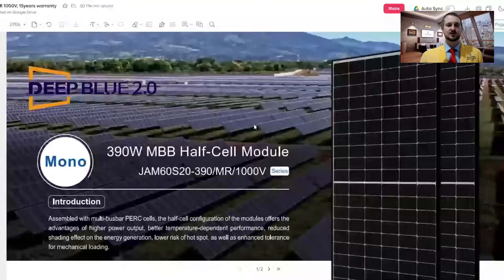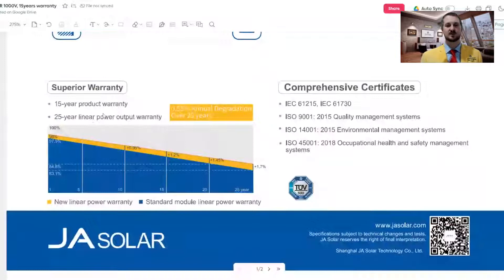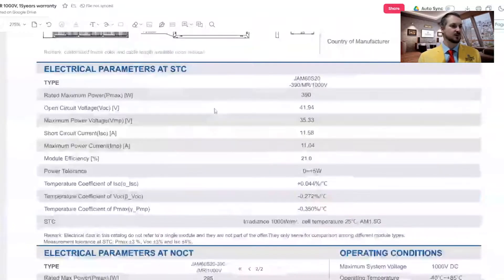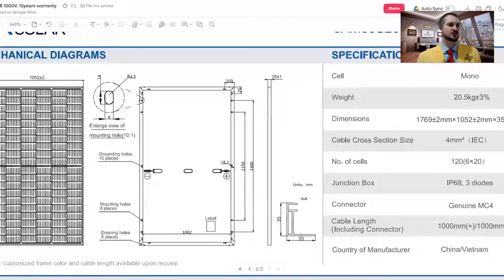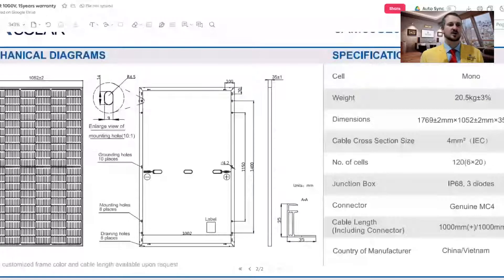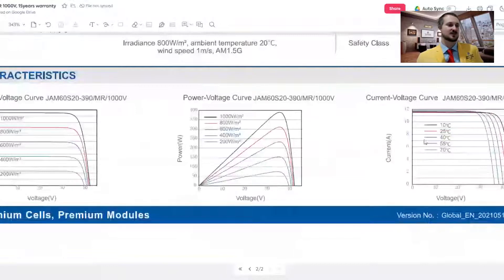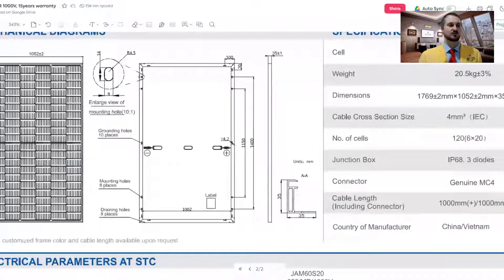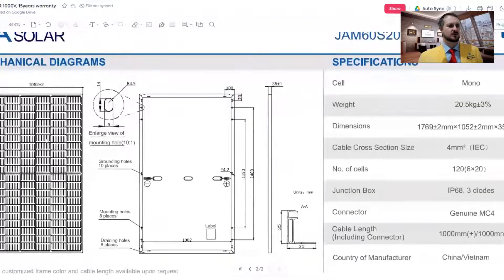JA SOLAR PANELS REVIEW 2022 | Are JA solar panels any good?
We've been wondering ourselves if JA Solar panels are any good as well. We give a look over the datasheet and add our commentary on our findings.